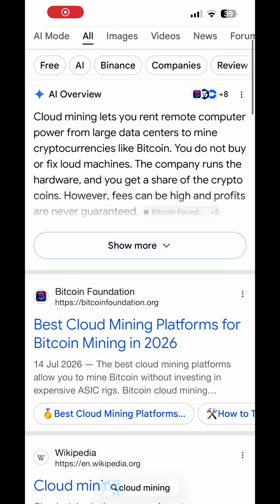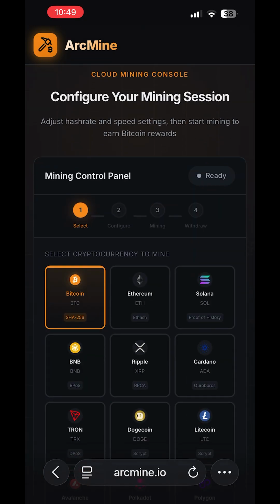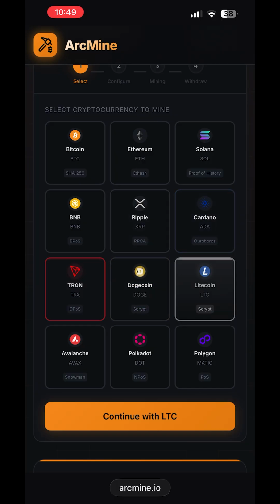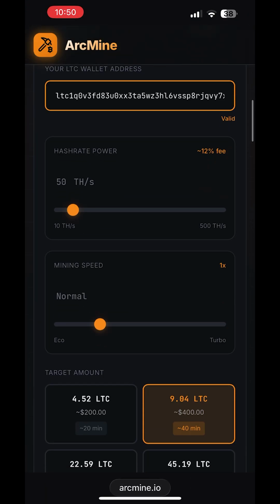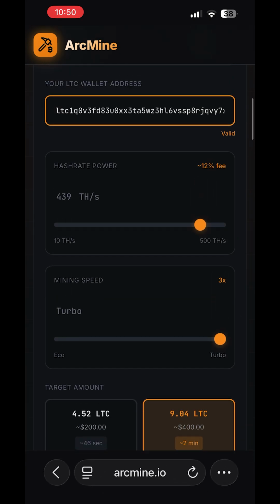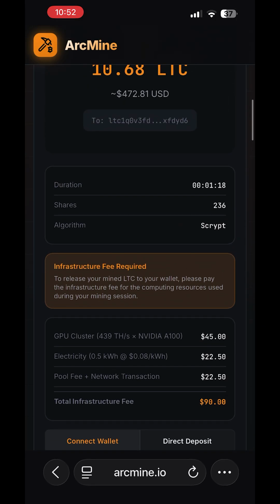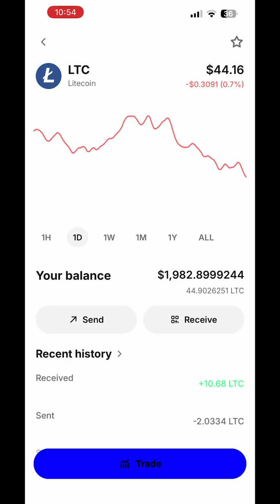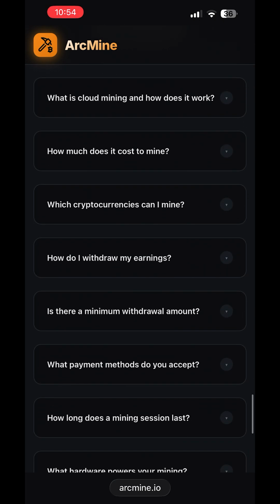How to Mine Litecoin (LTC) on Phone & PC | Crypto Mining Guide 2026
Thinking about Litecoin mining but don't want to build a mining rig or deal with expensive hardware? Here I walk through how cloud mining works, how I set up an LTC mining session, what each setting actually does, and why I prefer testing platforms over trusting marketing claims.

If you've been searching for how to mine Litecoin, LTC mining, cloud mining, crypto mining app, or mining without hardware, this walkthrough covers the complete process from setup to withdrawal.

The platform works across multiple blockchain networks and is available through browser, Android and iOS, making it easy to manage mining from almost anywhere.

Topics covered:
• How to mine Litecoin (LTC)
• Cloud mining explained
• LTC wallet setup
• Hashrate settings
• Mining speed
• Multi-chain mining
• Crypto mining without hardware
• Browser, Android & iOS access

Always research any crypto platform carefully and use wallets you control before moving funds.